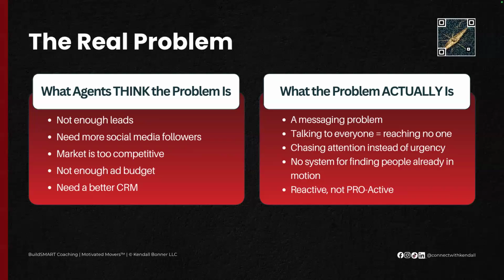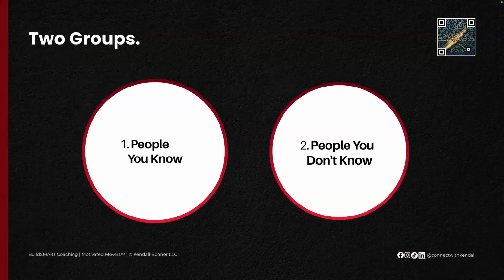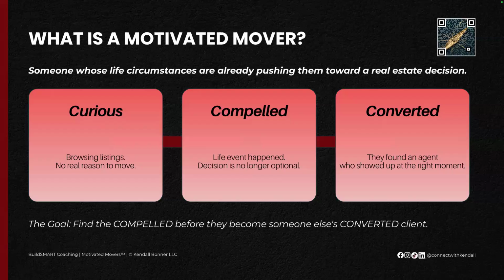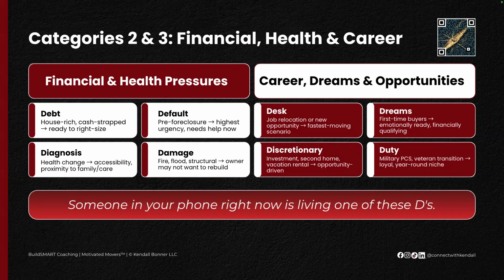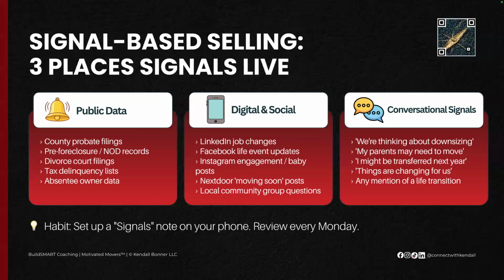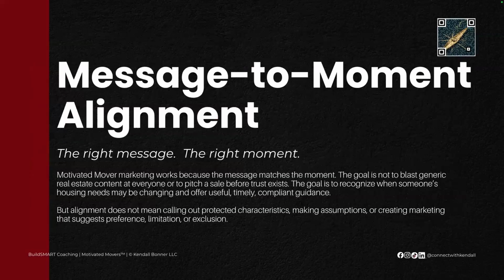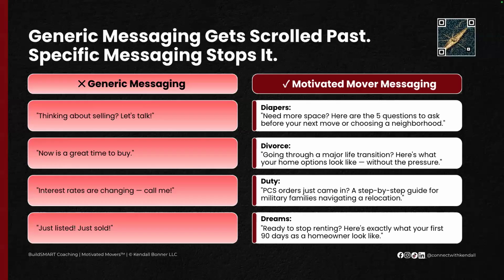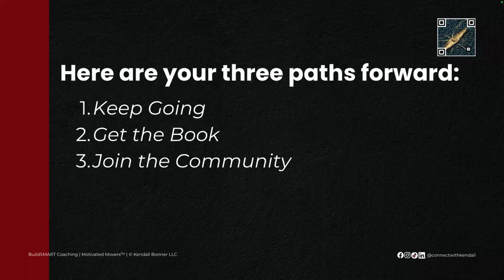The Motivated Mover Method 6.3.2026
Most agents are looking for leads.

The best agents are learning how to identify the life events that create movement before everyone else does.

In this Motivated Mover Webinar, Kendall Bonner shares the strategies behind finding and connecting with motivated movers by understanding the real reasons people buy, sell, and move. Learn how to move beyond traditional lead generation and start recognizing the opportunities hidden in everyday life events.

In this session, you'll discover:
• The life events that trigger moves
• How top agents identify opportunities before their competition
• The Motivated Mover framework
• Better ways to market to people who are most likely to move
• How to create meaningful conversations that lead to business

If you're ready to stop guessing and start building a more predictable pipeline, this webinar is for you.

Kendall Bonner
SMART Talk
Leveraging Sales, Marketing And Real estate Technology tips, tools and strategies to propel your business forward!
Tune in here for real estate: Sales Tips + Marketing Strategies + Tech Tools